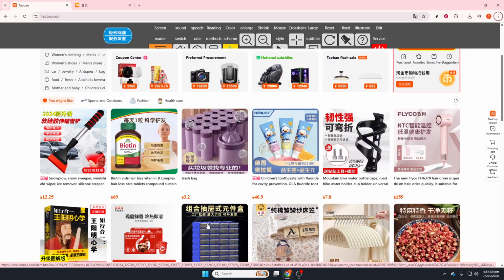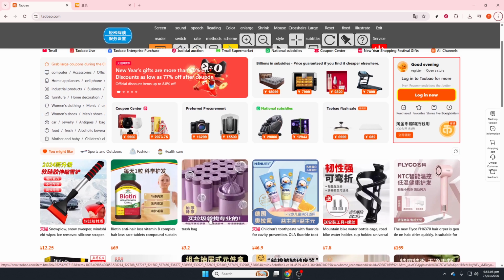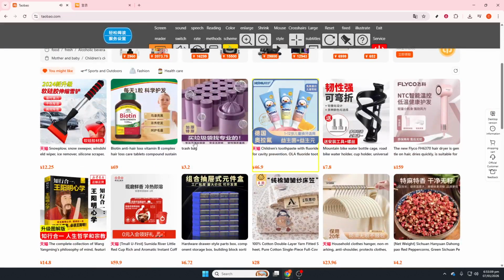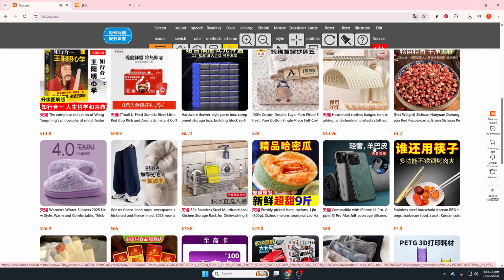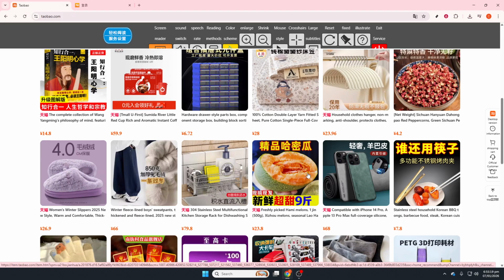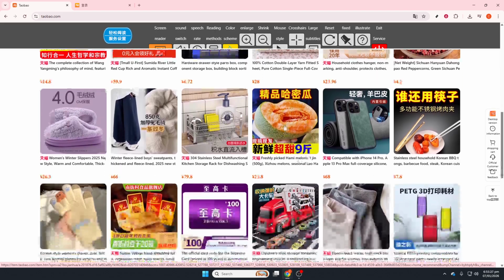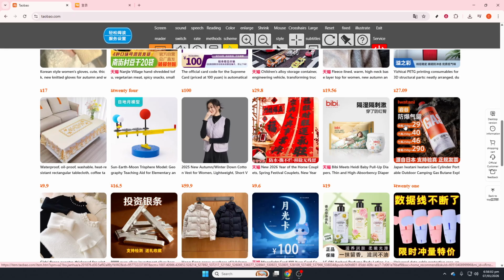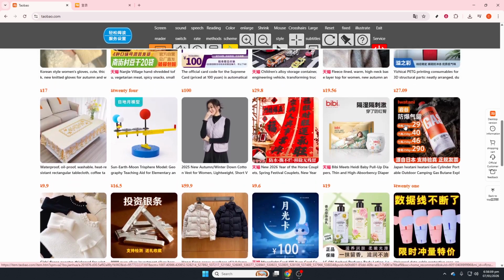How To Add Your Shipping Address On Taobao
Worried about your Taobao package getting lost? 🏠 In this video, I walk you through the updated 2026 Step-by-Step Guide on How to Add a Shipping Address on Taobao—including the trick to entering Western addresses into a Chinese system!